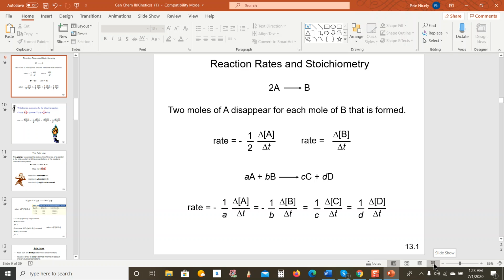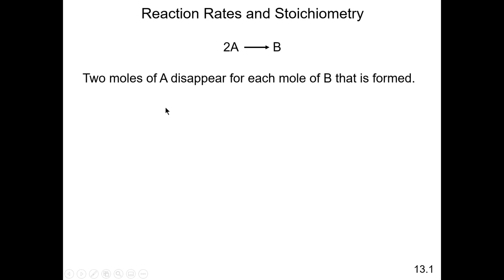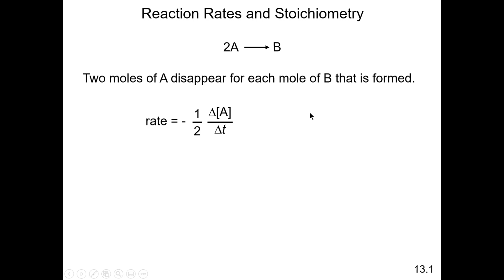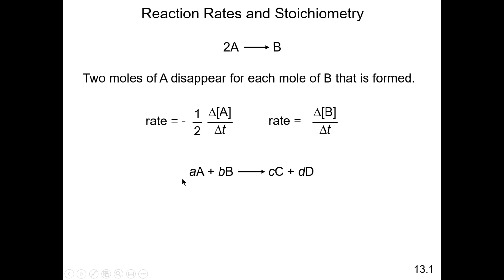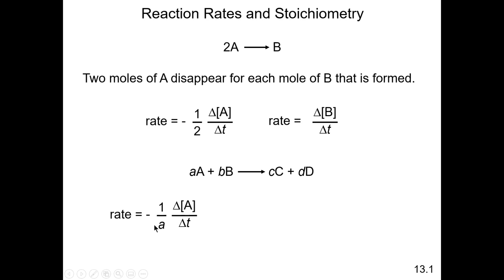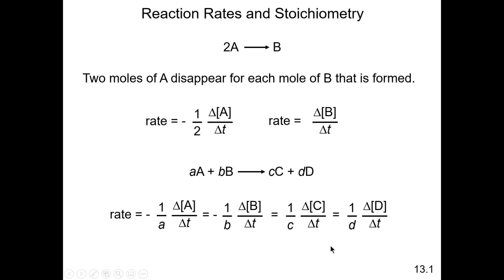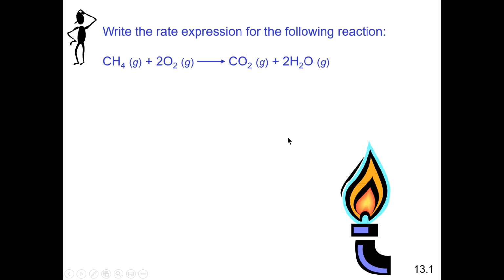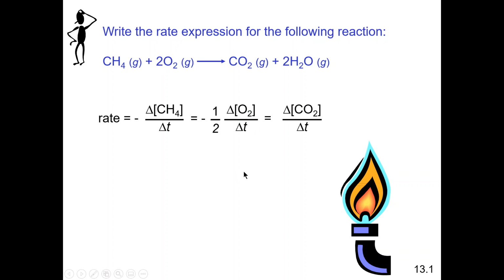Rate of Rxn and stoichiometry